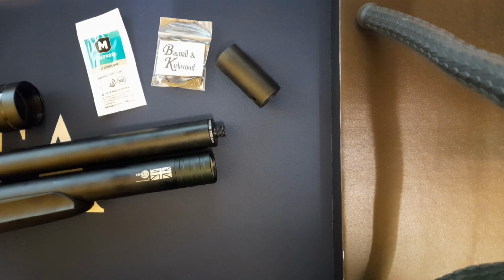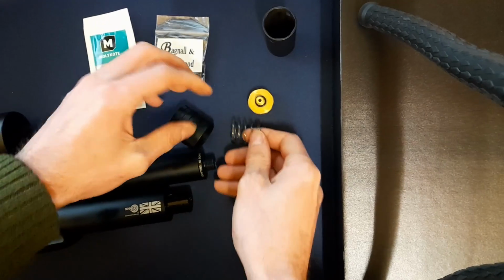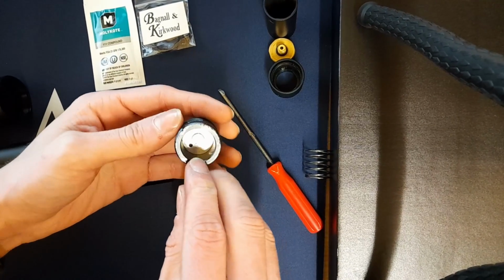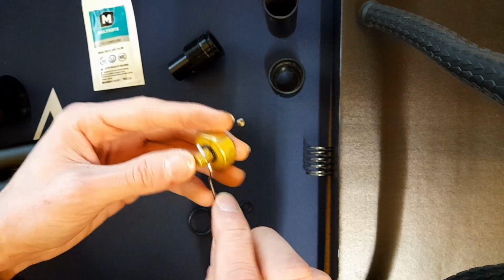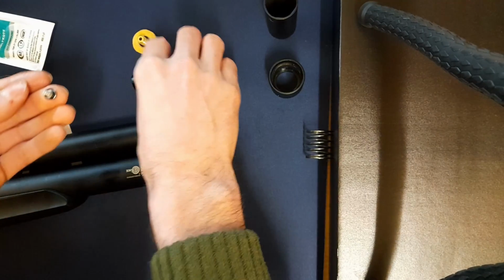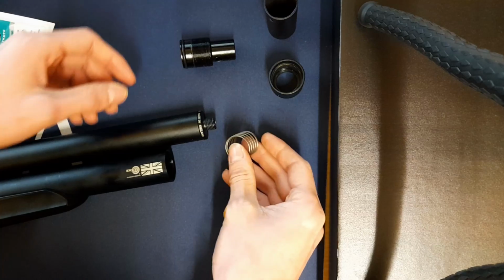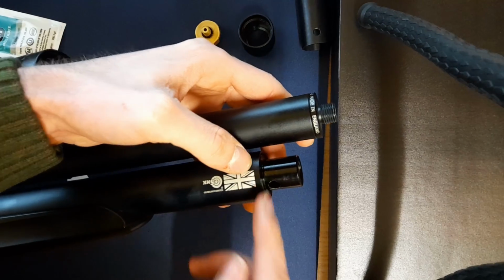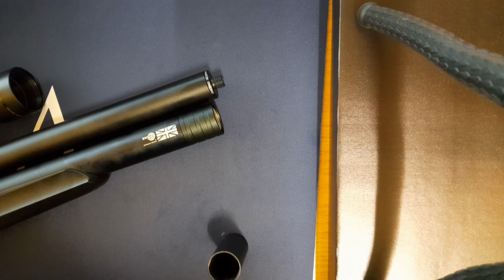P15 & P35 Most Common Leak Fix - Inlet Fill Valve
o-ring seal fix service for the inlet valve on P15 and P35 air rifle.
Marketed under SMK, Snowpeak & Artemis brands in the UK and other brands in other countries.